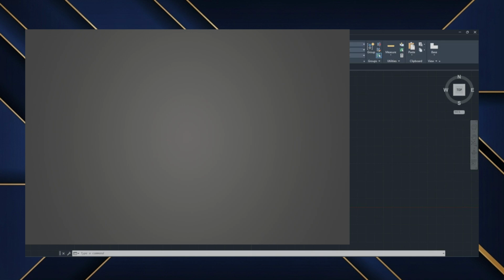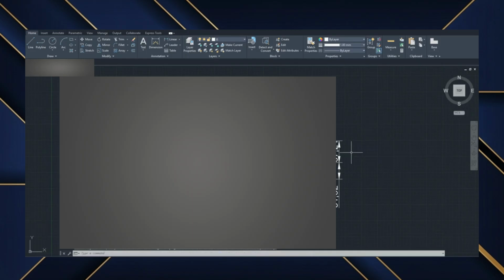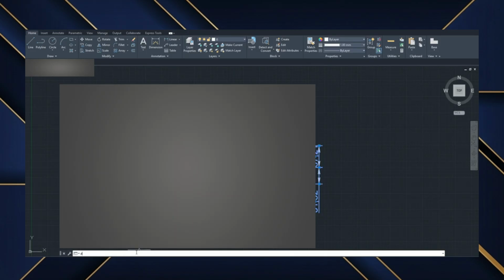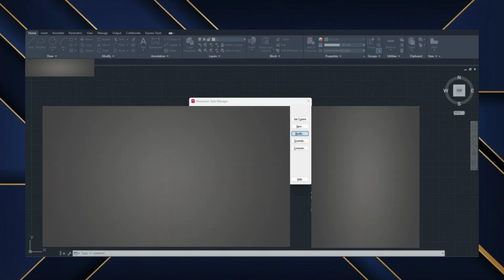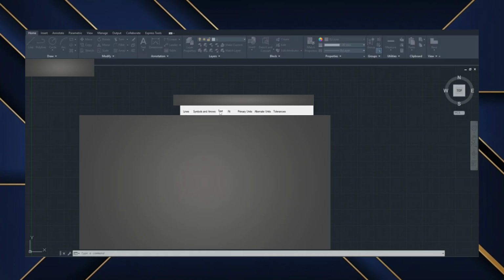How to Change Dimension Text Size in AutoCAD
Learn how to quickly change the dimension text size in AutoCAD using the Dimension Style Manager. This tutorial covers adjusting text height globally through styles and modifying individual dimension scales for precise technical drawings. Perfect for architects and engineers needing to fix scaling issues in their layouts.